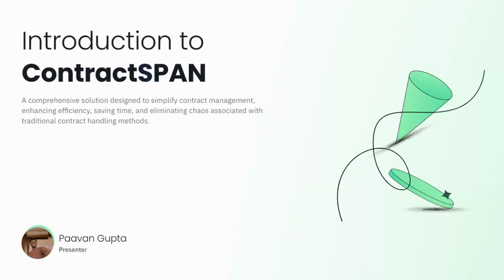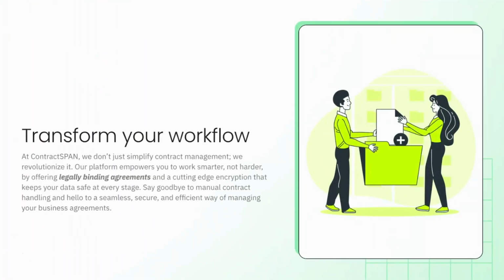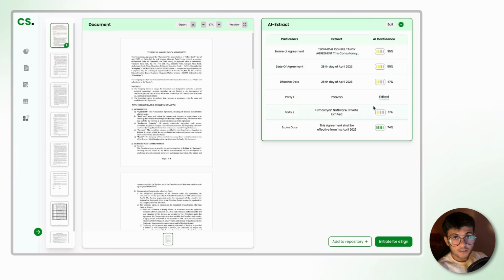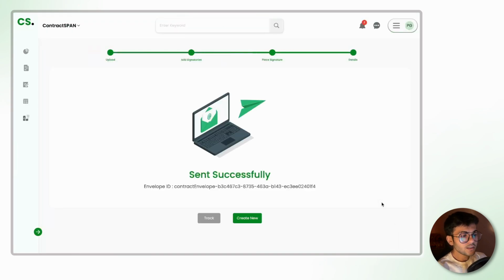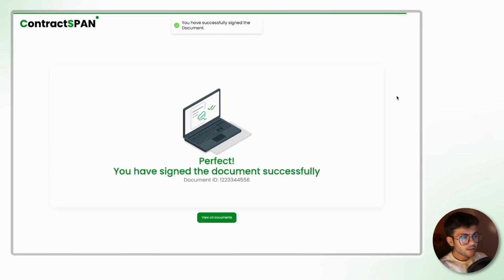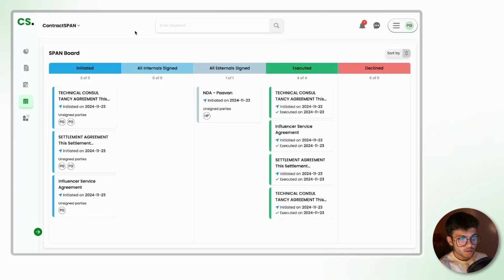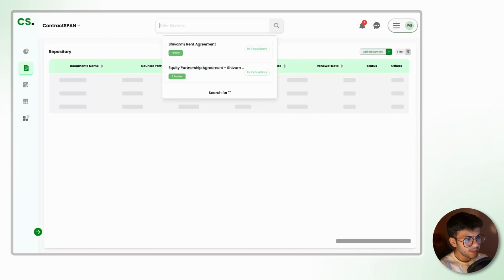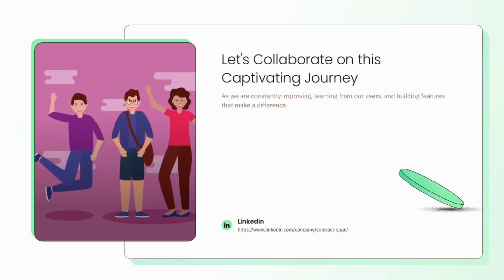ContractSPAN Product Demo